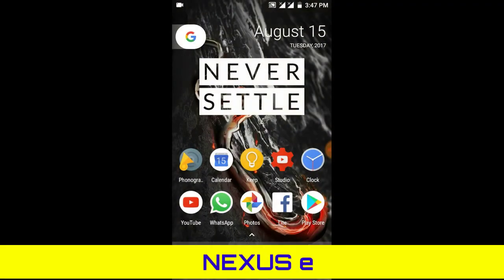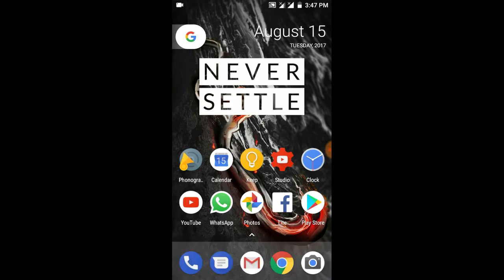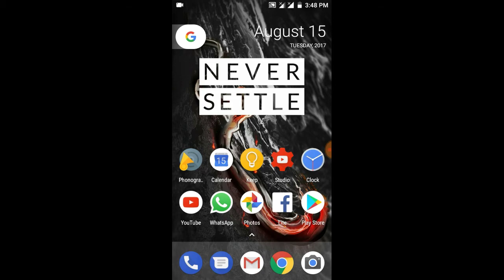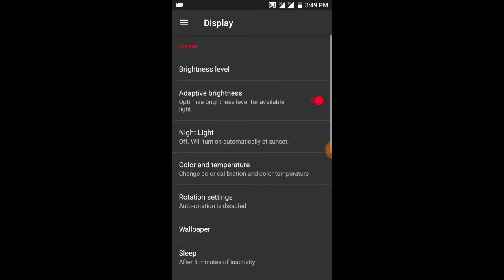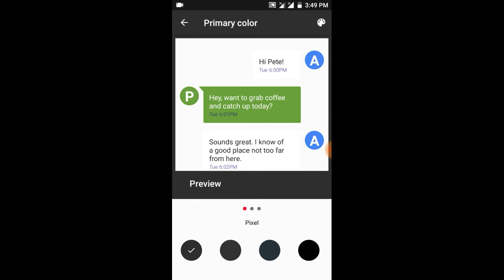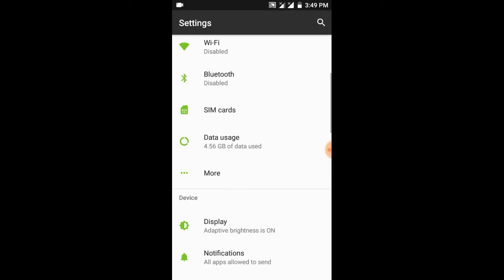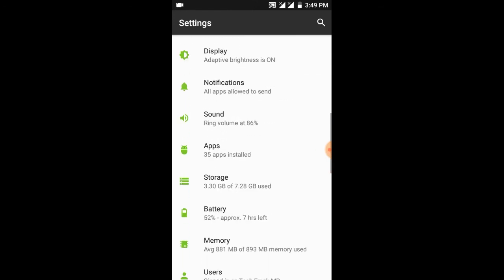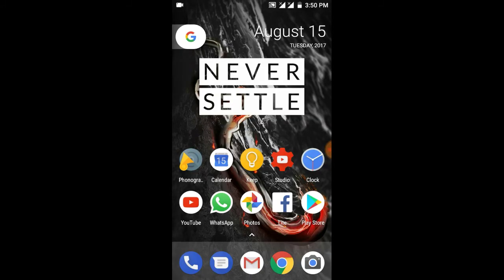"Nexus experience rom" v11.1 for redmi 2/ prime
Hello, this is August update with lots of bug fixes. stability and some new features...u can use it as daily driver. no need to flash gapps...(viran thakur)

rom link.